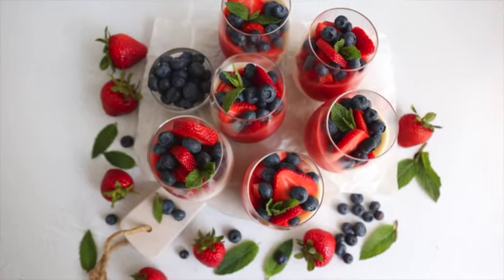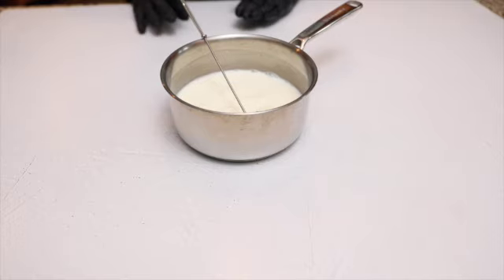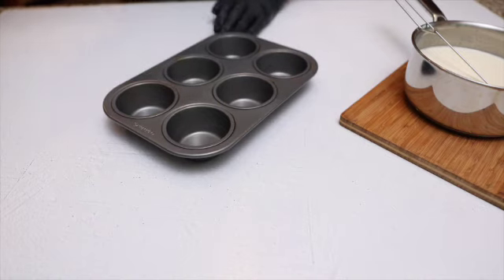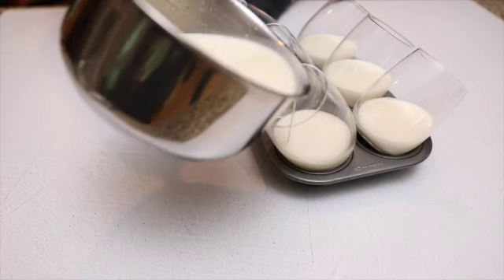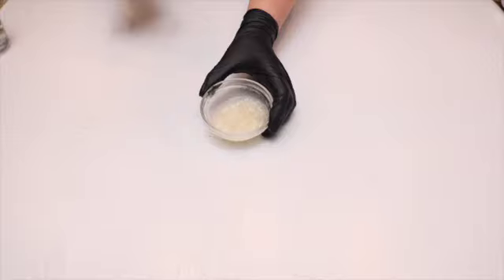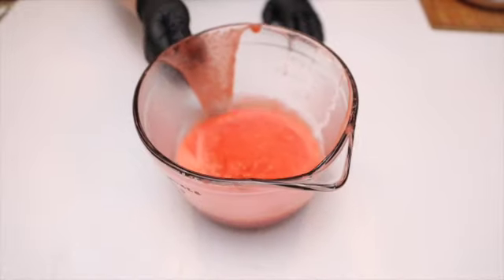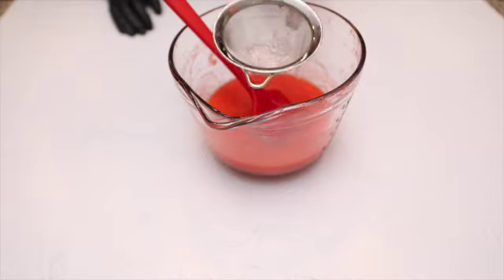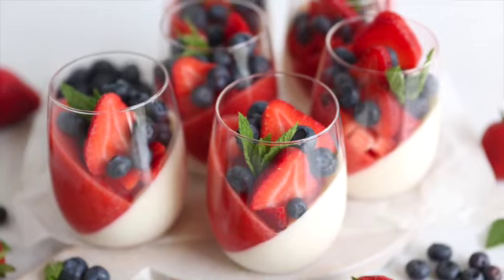How to make Strawberry Panna Cotta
Learn how to make Strawberry Panna Cotta.

spatula set
vanilla bean paste